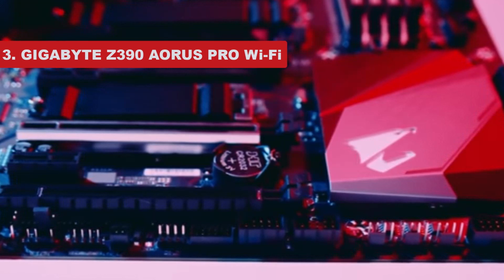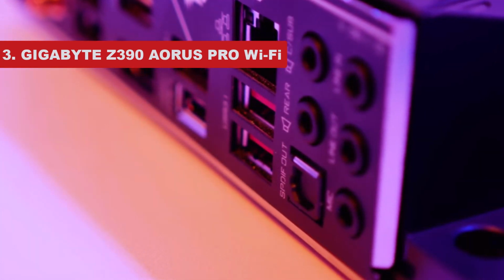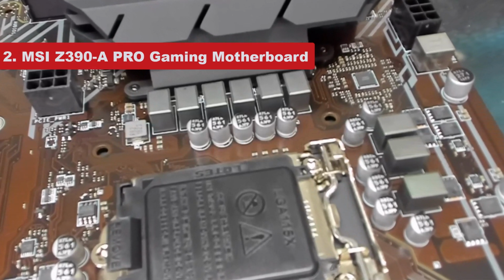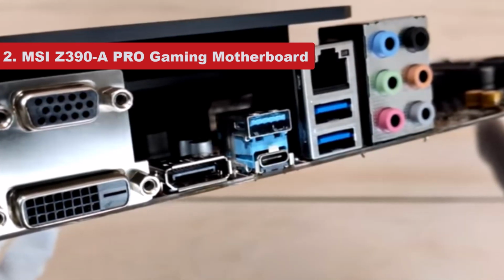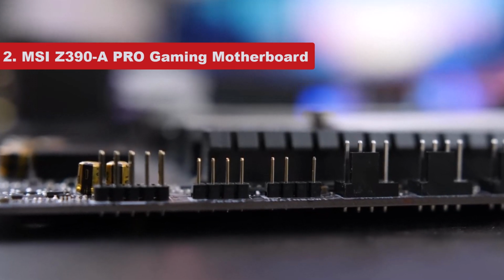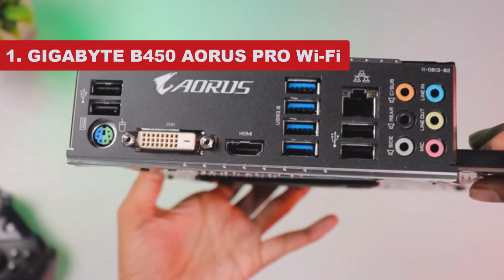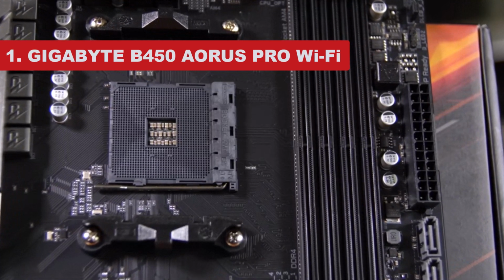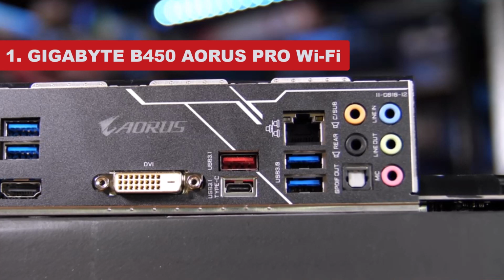Top 5: Best Video Editing Motherboard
Amazon Links
1. MSI Arsenal Gaming AMD Ryzen
2. ASUS ROG Strix B550-F Gaming
3. GIGABYTE Z390 AORUS PRO Wi-Fi
4. MSI Z390-A PRO Gaming Motherboard
5. GIGABYTE B450 AORUS PRO Wi-Fi

Time Stamps
0:00 Into
0:20 MSI Arsenal Gaming AMD Ryzen
1:32 ASUS ROG Strix B550-F Gaming
3:30 GIGABYTE Z390 AORUS PRO Wi-Fi
5:19 MSI Z390-A PRO Gaming Motherboard
6:55 GIGABYTE B450 AORUS PRO Wi-Fi